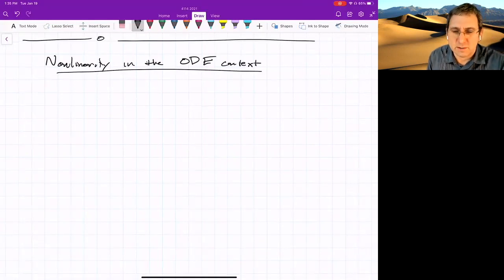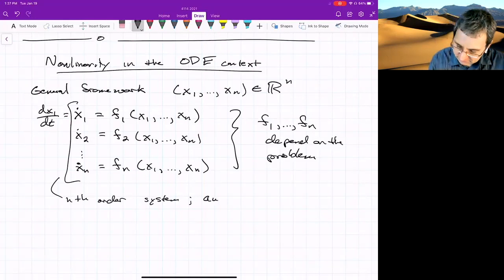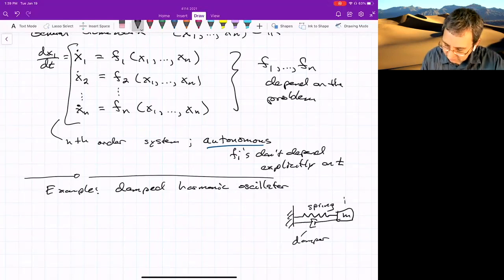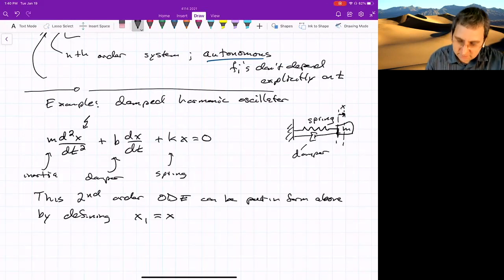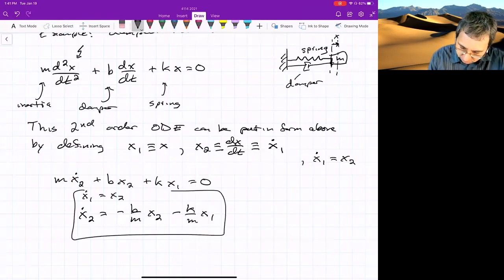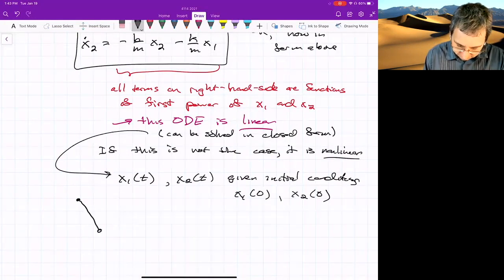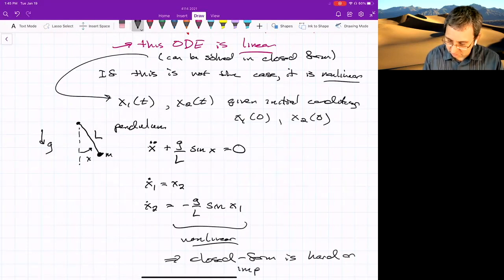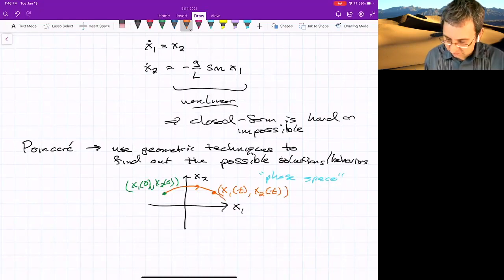Nonlinear ODEs- General Framework of Autonomous Ordinary Differential Equations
The general framework of time-independent ordinary differential equations, which we will study in this online course along with iterated maps. From 'Nonlinear Dynamics and Chaos' (online course).

► New topics posted regularly.

Reference: Steven Strogatz, "Nonlinear Dynamics and Chaos", Chapter 1

► Chapters
0:00 Nonlinear autonomous ODEs in N dimensions
2:02 Damped harmonic oscillator example
5:45 Solving linear ODEs
6:19 Simple pendulum
7:42 Geometric techniques used when analytical solution impossible

Stephen Smale Horseshoe map Horseshoe-type chaos forced damped double-well Duffing oscillator system ball in cart Moon's beam Rossler attractor map equation Poincare map Lyapunov exponent lorenz unstable supercritical topological structural stability Duffing oscillator nonlinear oscillators driven nonlinear oscillation Liapunov autonomous on the plane phase plane are introduced 2D ordinary differential equations bifurcation  dynamics dynamical systems differential equations phase space Strogatz graphical method Fixed Point Equilibria Stability Point Functions Hamilton topology Synchrony Lorenz equations chaotic strange attractor chaos chaotic Henon